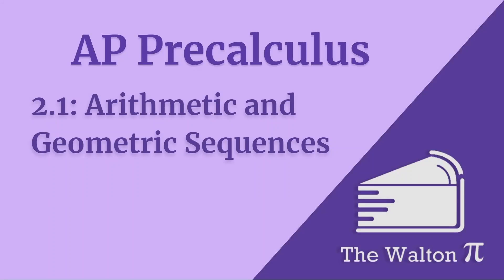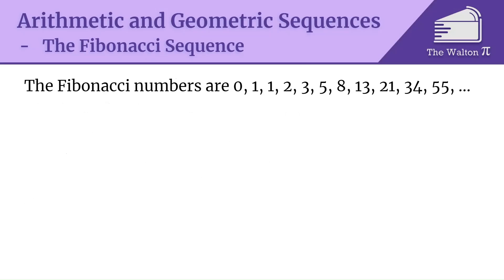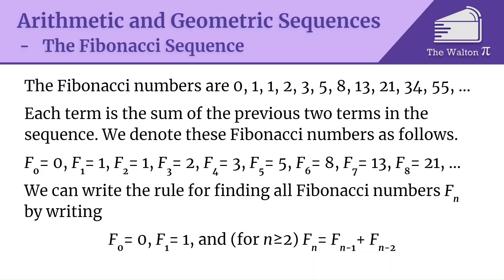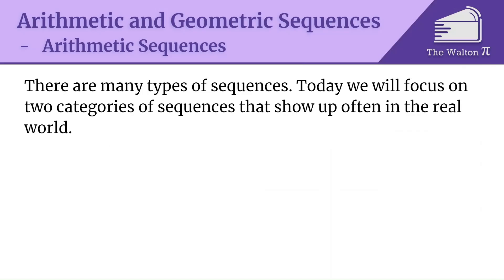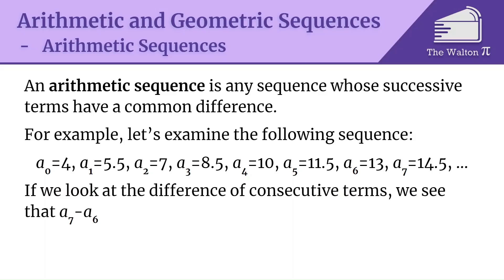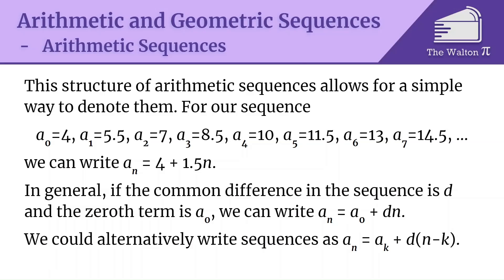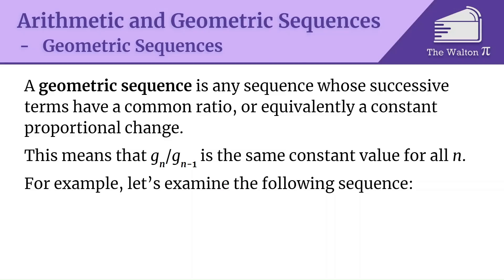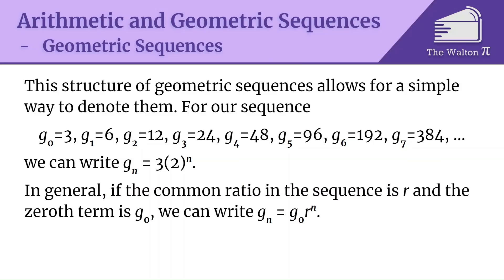Arithmetic and Geometric Sequences - "AP Precalculus with The Walton Pi" #9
This is the ninth of my "AP Precalculus with The Walton Pi" series covering the topics tested in the AP Precalculus course.

In this video, we discuss what sequences are. We then talk about arithmetic sequences and their common differences, as well as geometric sequences and their common ratios. We also look at formulas for each.